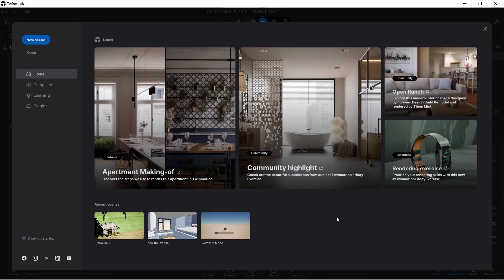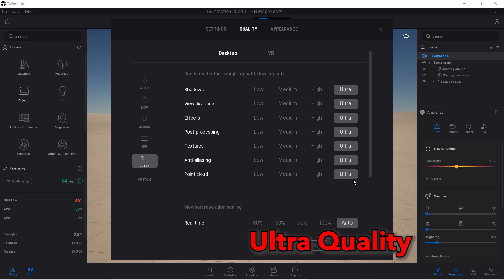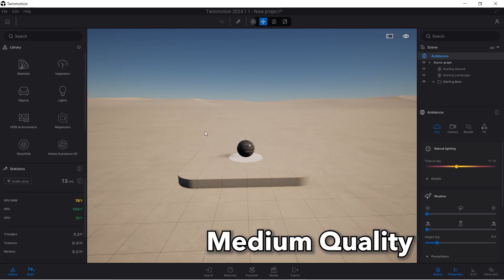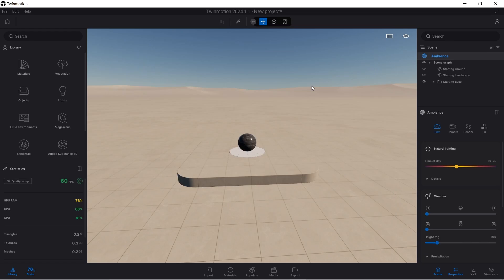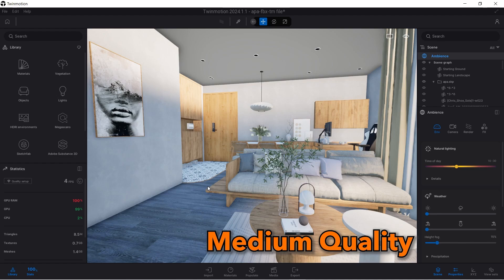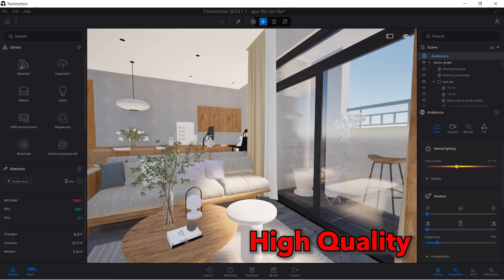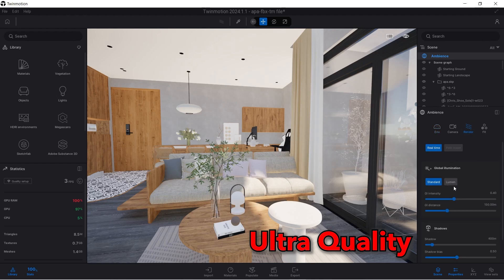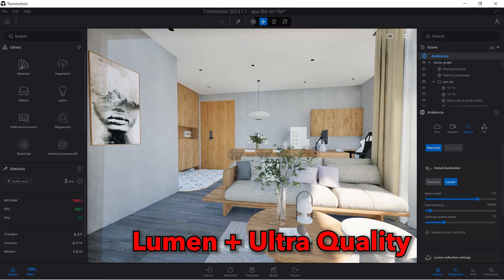Twinmotion 2024 - GTX 1050 | Intel i5 7300HQ PC Performance Test Benchmark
Twinmotion 2024 gtx 1050
Twinmotion 2024 gtx 1050 laptop
Twinmotion 2024 gtx

Chapters
00:00  Intro
01:10  Ultra Quality (No Scene)
01:47  High Quality (No Scene)
02:14  Medium Quality (No Scene)
03:29  Low Quality (Scene)
04:26  Medium Quality (Scene)
05:15  High Quality (No Scene)
06:11  Ultra Quality (No Scene)

 Recorded with OBS so 10 to 20fps differs without recording

Twinmotion Description:

Twinmotion is a cutting-edge real-time visualization tool designed for architects, urban planners, and designers across various industries, including consumer products, transportation, and fashion. Powered by Unreal Engine, Twinmotion allows users to create high-quality visualizations with ease. Its intuitive interface and robust feature set enable the production of stunning images, panoramas, standard or 360° VR videos, and interactive presentations. Whether you’re working on architectural designs, urban landscapes, or product visualizations, Twinmotion provides the tools to bring your creative visions to life.